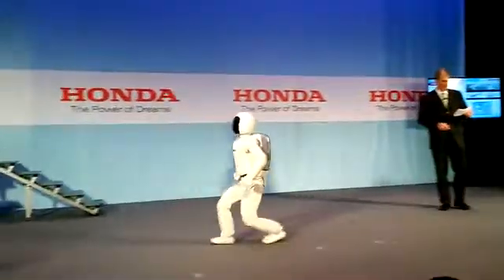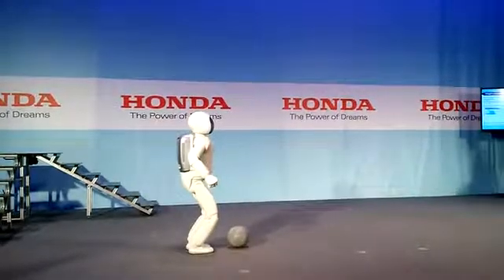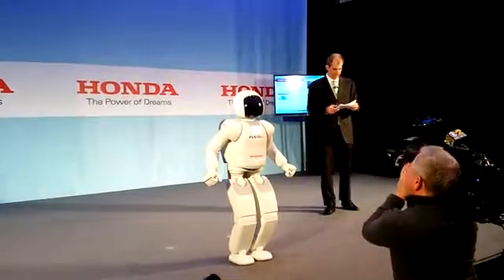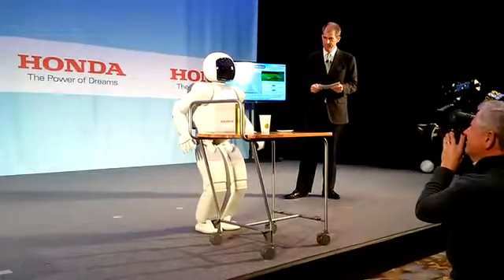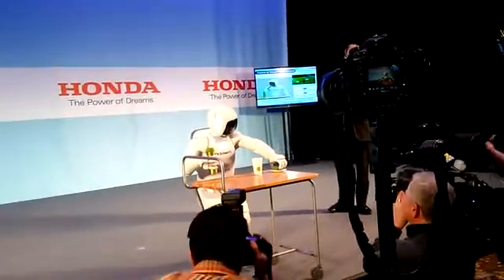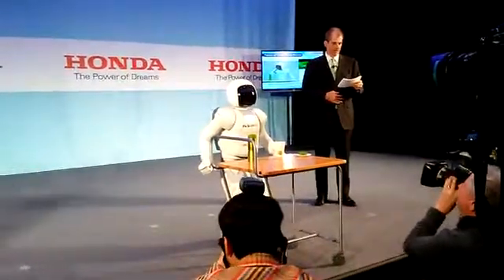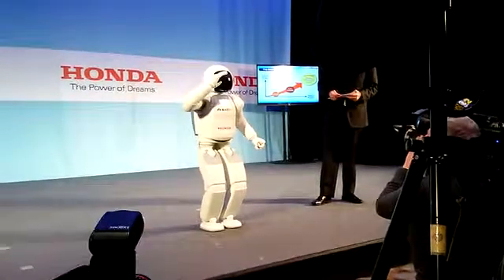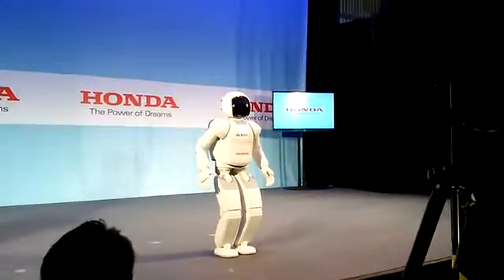ASIMO - Honda'nın Yeni Nesil İnsansı Robotu | Kalemel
Honda'nın geliştirği ASIMO adlı robot insansı yetenekleriyle görenleri büyülüyor.